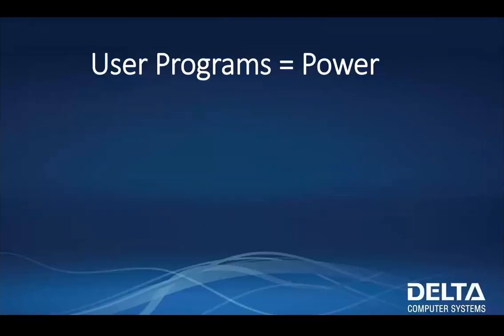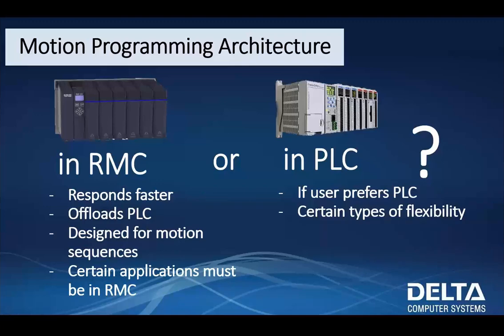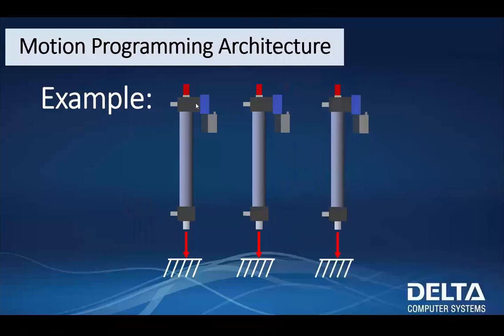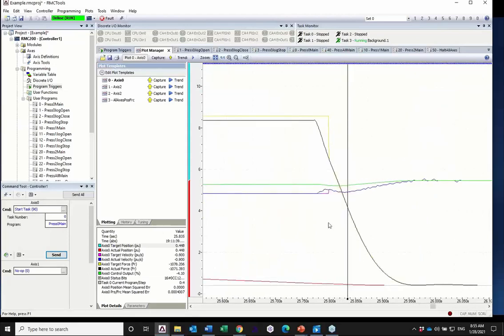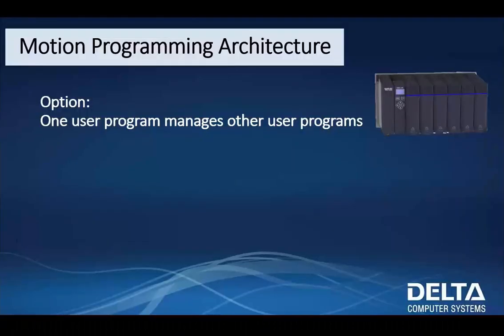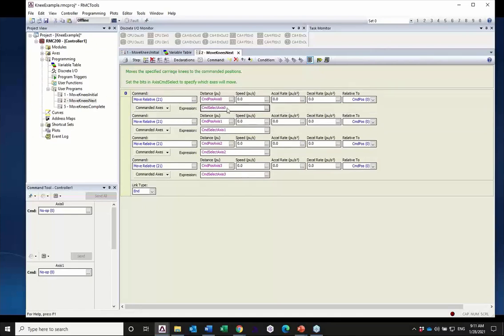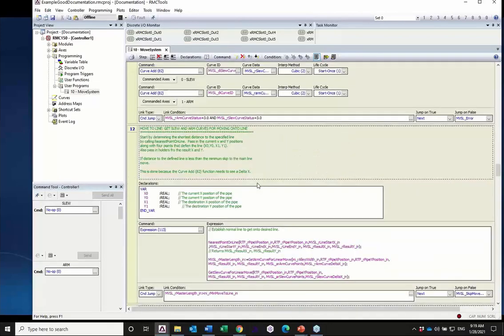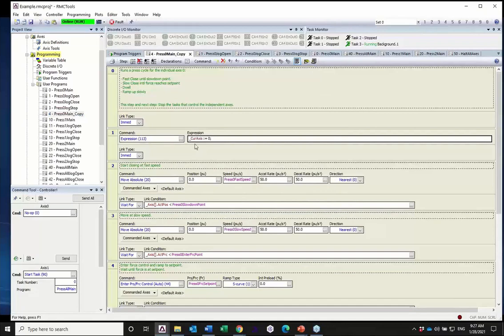Advanced User Programs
Delta's Motion Product Development Manager Jacob Paso presents a webinar exploring high-level user program concepts and techniques. A familiarity with RMCTools and the User Program interface will be helpful for following this discussion. A video introduction to RMCTools is available

0:00
01:07 User Programs are a Powerful Tool - video examples
06:30 Motion Programming: Controller or PLC
09:45 Recommended programming approach
11:08 Programming Example - multiple press cylinders
17:13 Assigning User Programs to Tasks
28:05 Continuously Running User Programs
31:37 One Program Managing Other User Programs
35:23 Dealing with a limited number of Tasks (RMC75)
37:13 Commanded Axes Expressions - video example
44:04 Variables
45:45 Troubleshooting User Programs
47:19 The Importance of Documentation
49:38 Q&A with examples